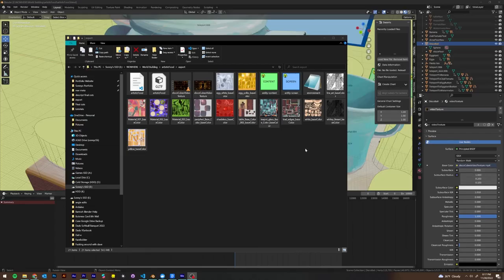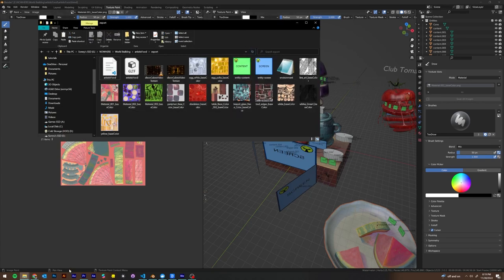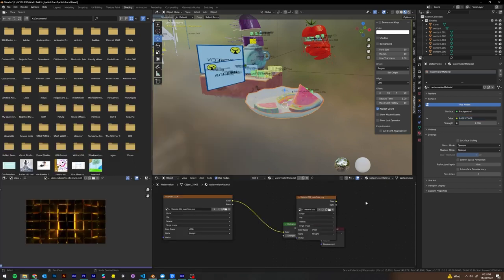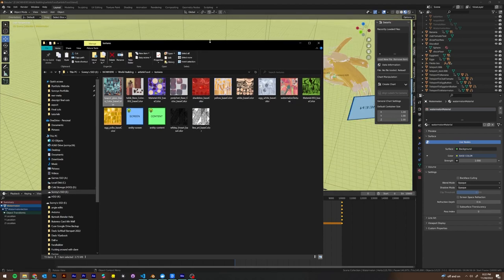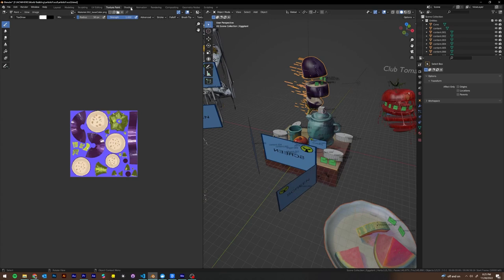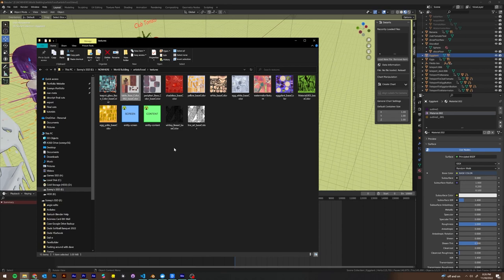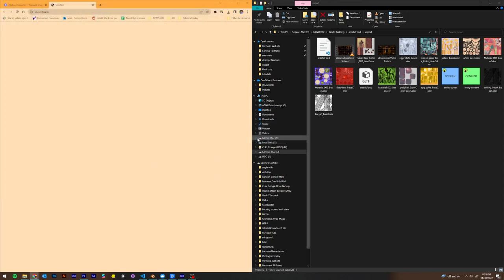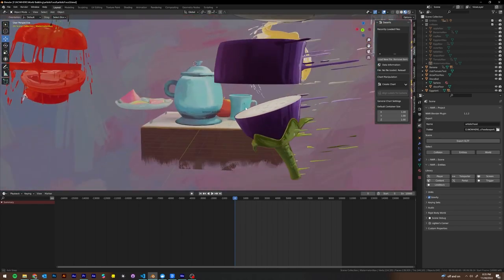13. Final Texture Optimizations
Learn everything you need to know about building your first NOWHERE world in Blender.

NOWHERE is a face-to-face metaverse platform to easily create, explore and share experiences in stunning, unforgettable worlds.
Try it for yourself and get your own free space

Follow us everywhere @nowheremetavrse